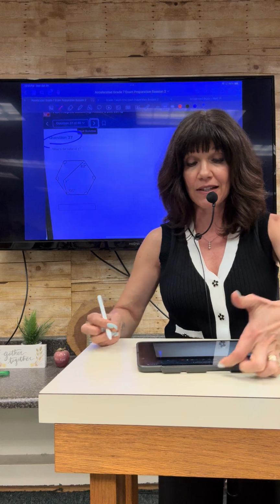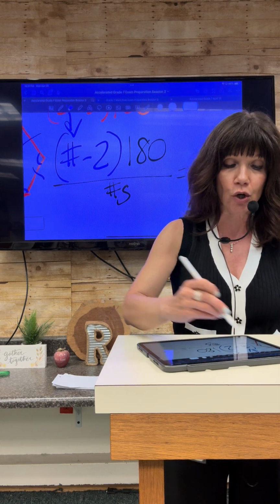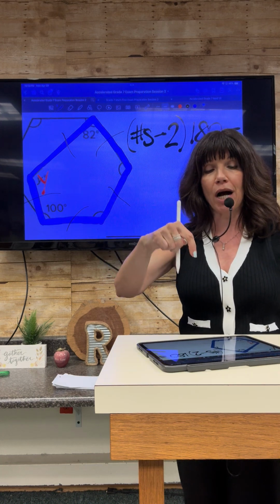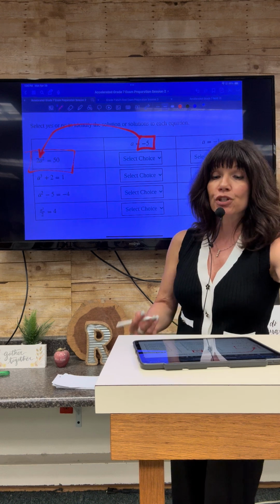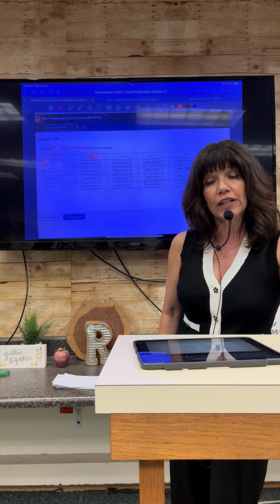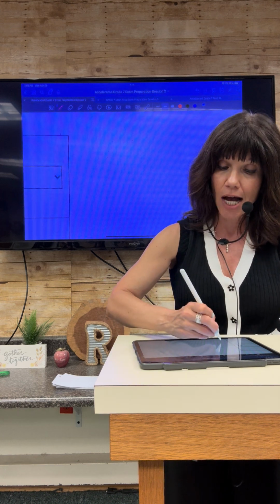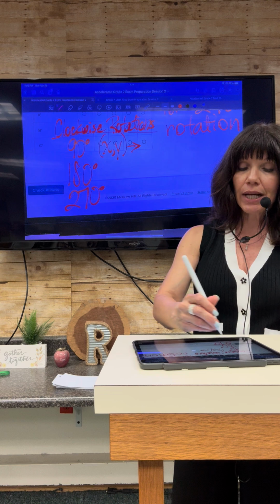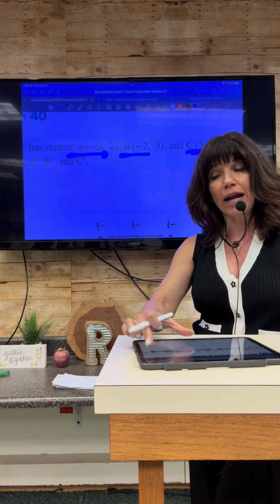Accelerated grade 7 math fast exam review April 28